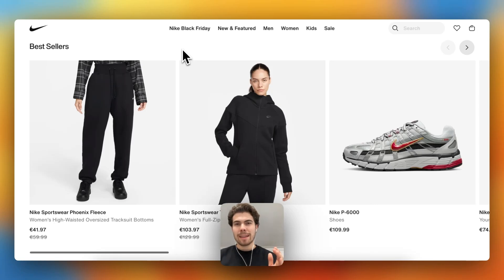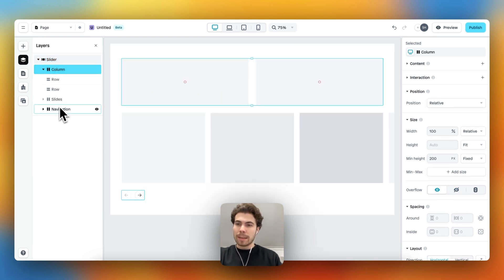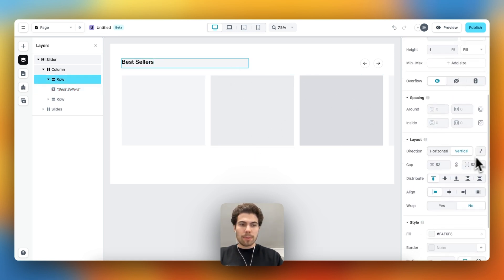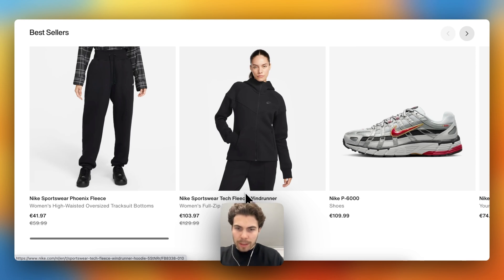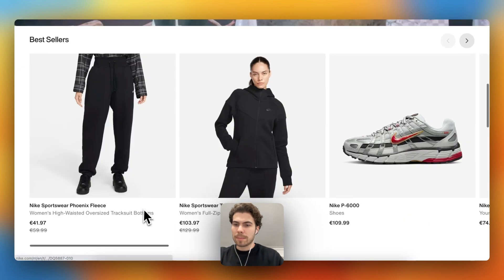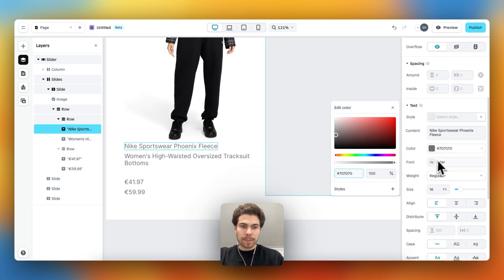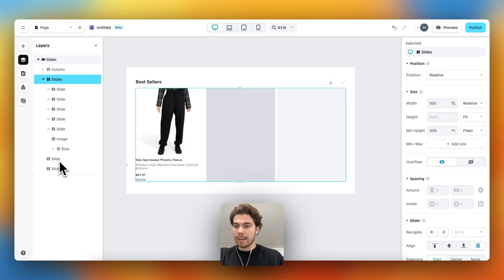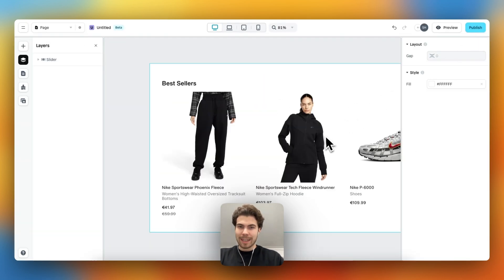How To Build the Nike.com Product Slider Without Code?!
Learn how to build the nike.com product slider in a couple of minutes without code.

The product used to build this slider is Instant, the no-code Shopify page builder.

Chapters:
0:00 - 0:38 Introduction
0:38 - 2:59 Carousel element
2:59 - 6:14 Styling the slide
6:14 - 6:41 Duplicating slides
6:41 - 7:36 The result